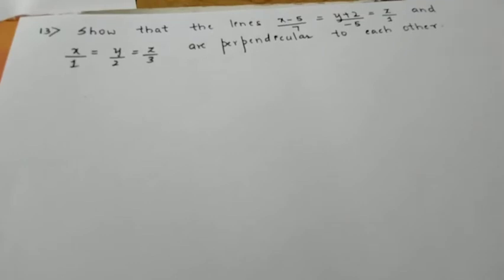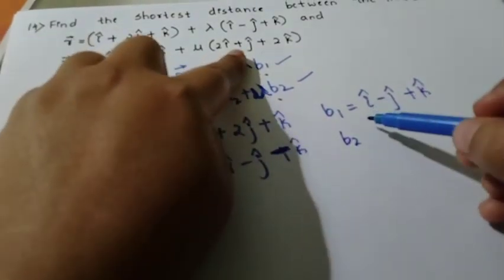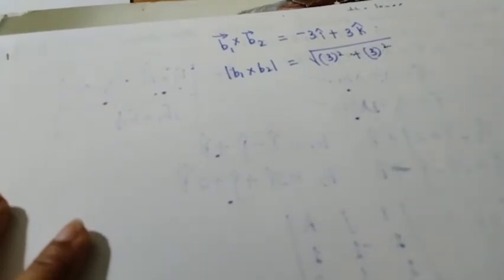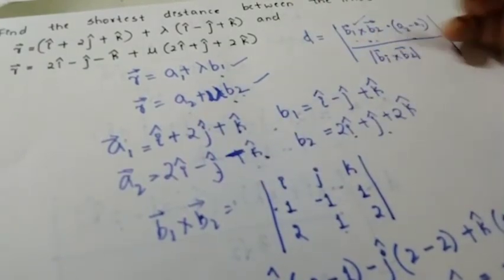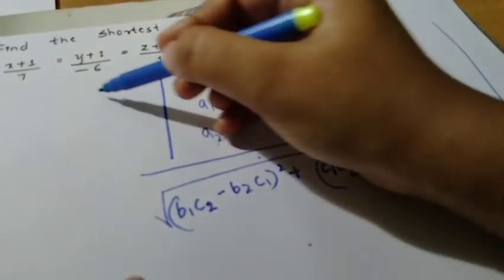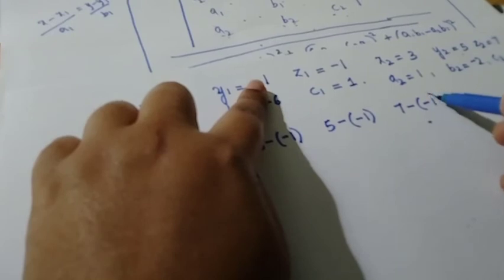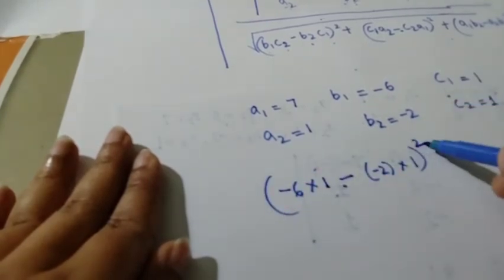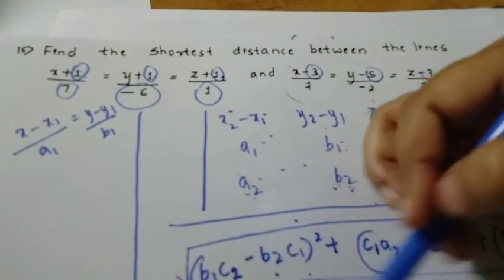Three Dimensional Geometry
Examples of ex.no 11.2